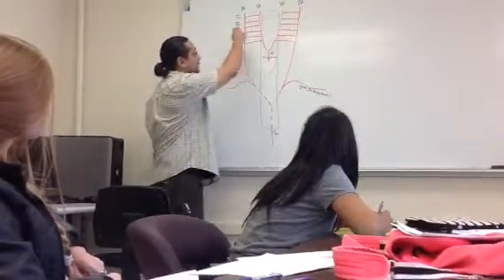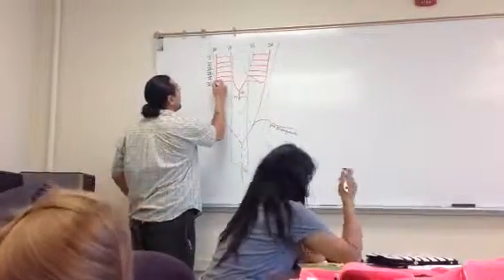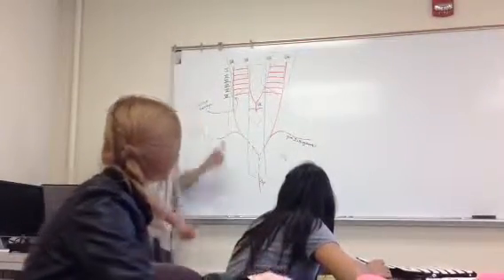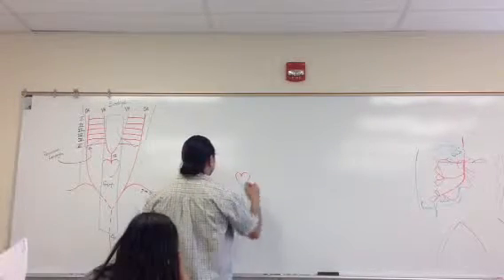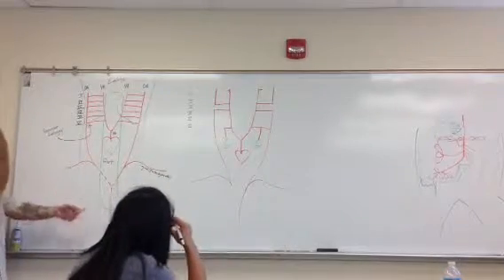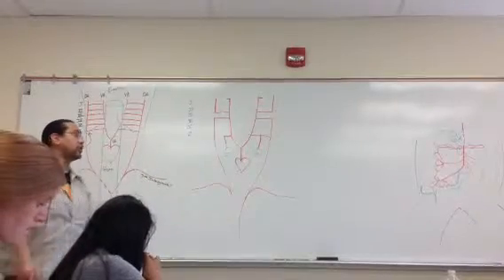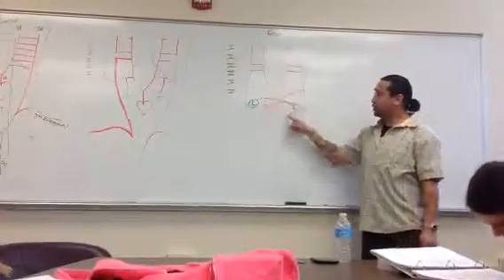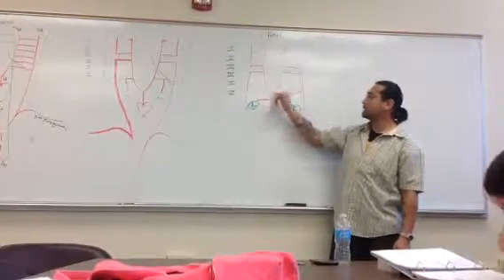Anatomy Bio 224 Heart development drawing Part 1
Professor Noriega Draws the heart development starting with Embryo.
Sorry about all the movement in video!